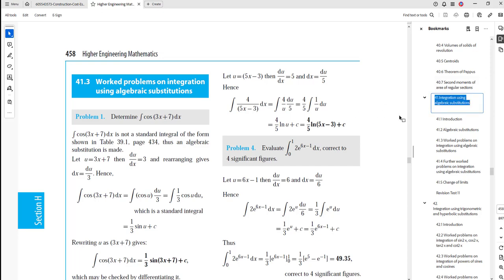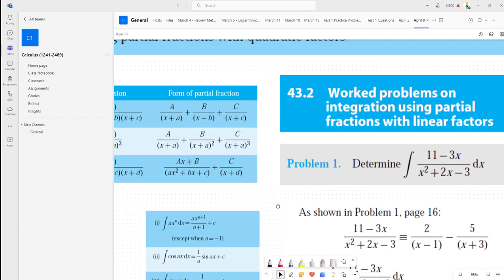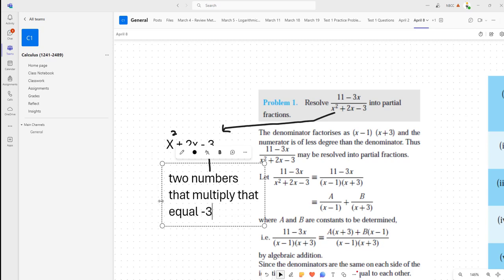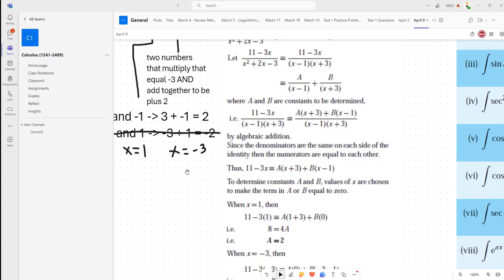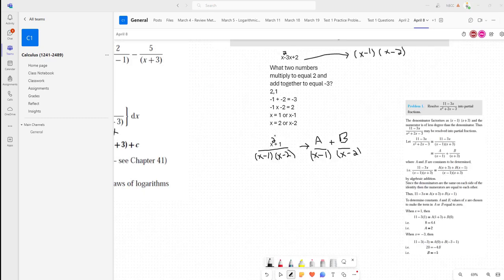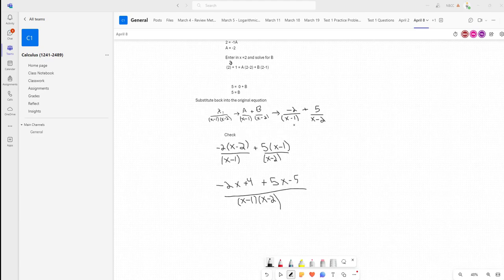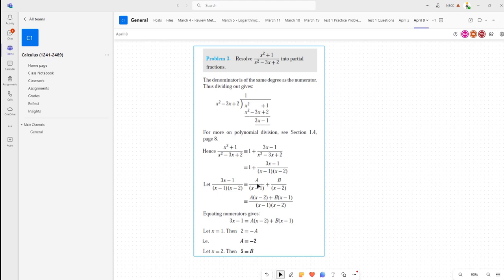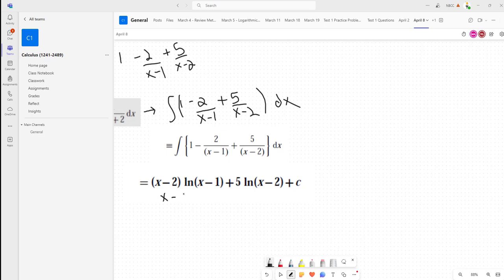April 8 - Partial Fractions